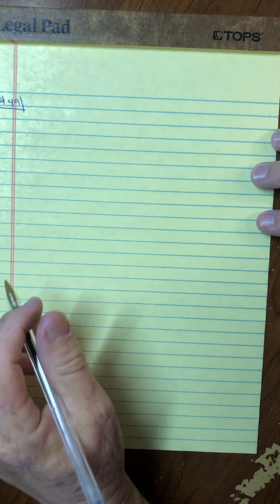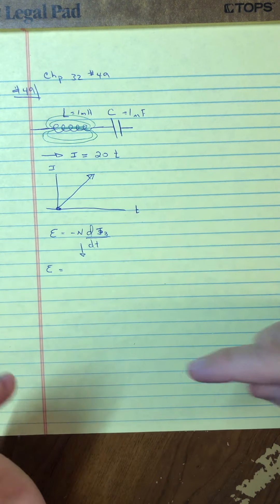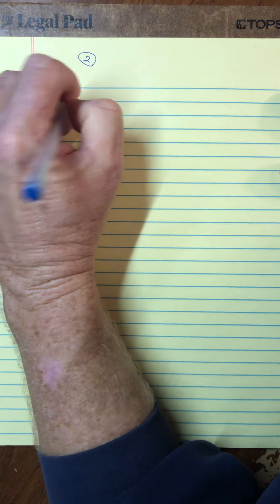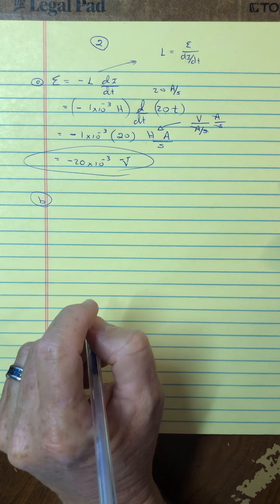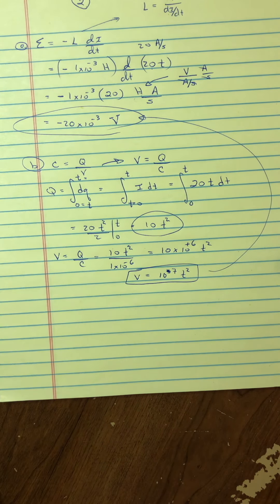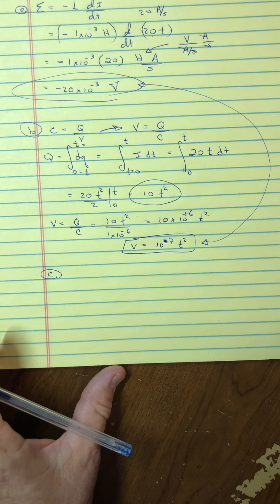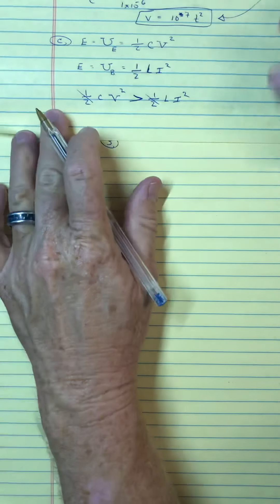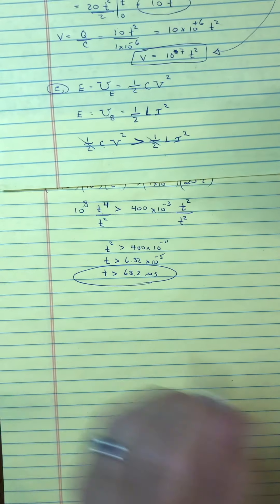Chapter 32 problem 49